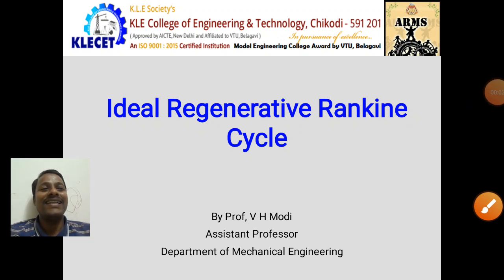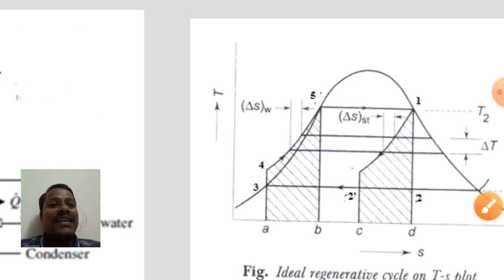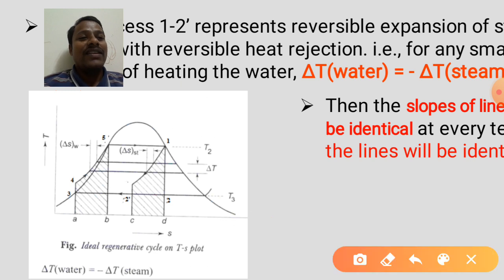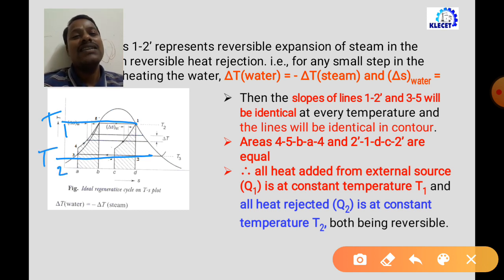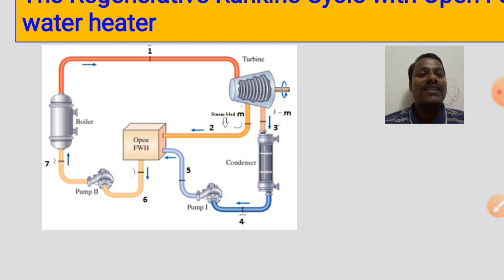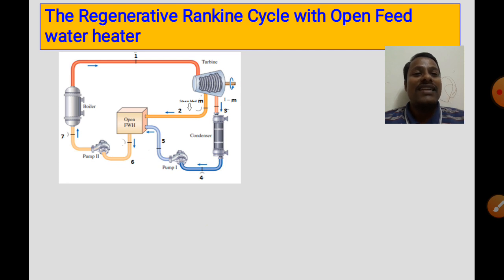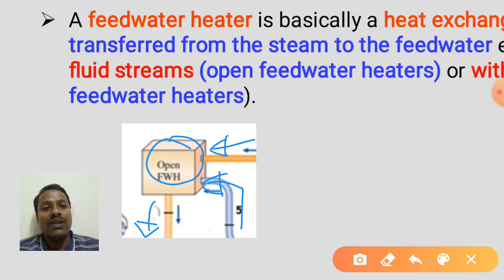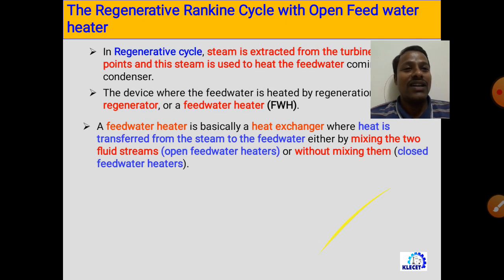Ideal Regenerative Rankine Cycle